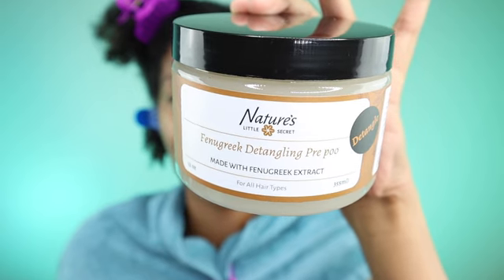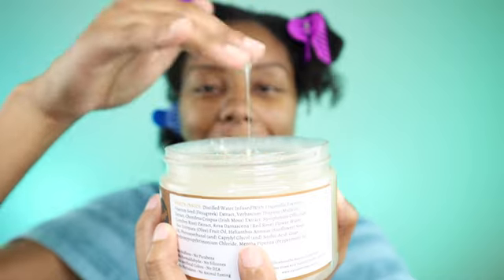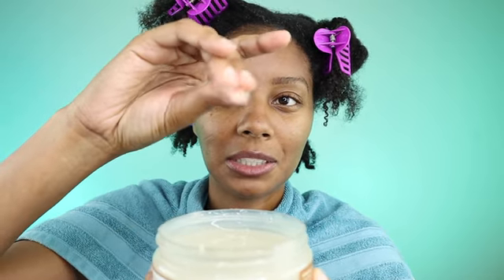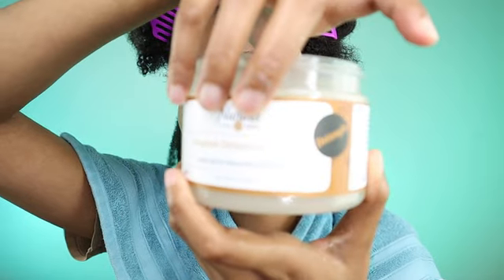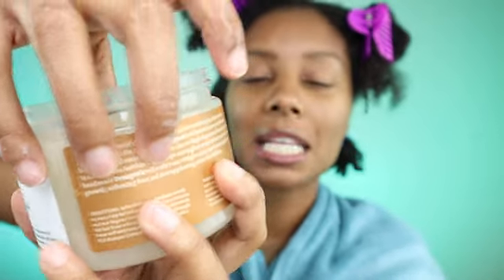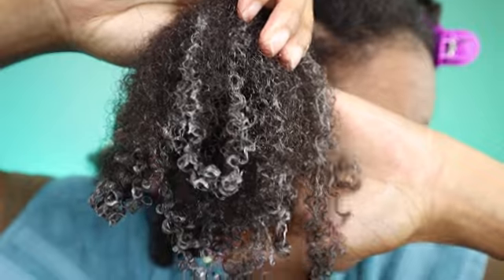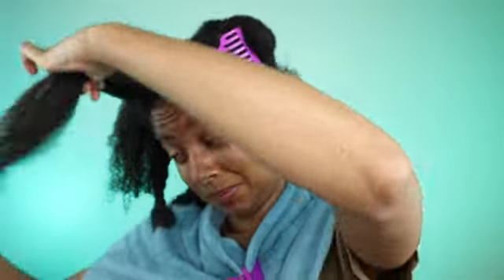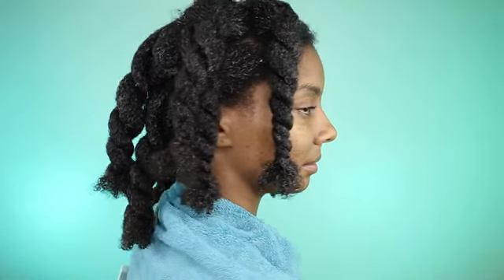The BEST Way to Detangle Type 4 Natural Hair | GAME CHANGER!!!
I am super duper excited to share with you all the secret to having an easy wash day.  This is something that I have been trying on my kids and I hair and it's a game changer.  You will thank me later :) @natureslittlesecret.

Fenugreek is one of the oldest herbs used for cooking but this ancient spice is excellent for hair care. Fenugreek has been known to help with hair growth and is beneficial to your scalp due to high amounts of nicotinic acid. It also contains lecithin which helps strengthen and hydrate your hair. Our handmade Fenugreek will melt your tangles away while promoting hair growth, softening hair, and strengthening your hair follicles.

We are almost at 1K!!! Yayyy

SheRea Delsol
I Tried Brands You've Never Heard of Before and WOW! This "NATURAL HAIR" WASH DAY Was ALMOST PERFECT